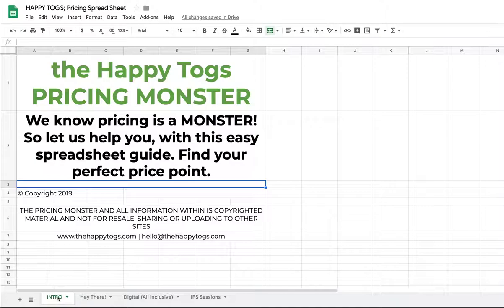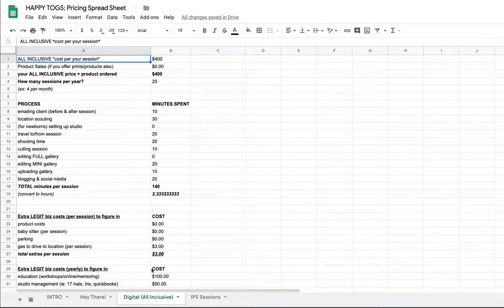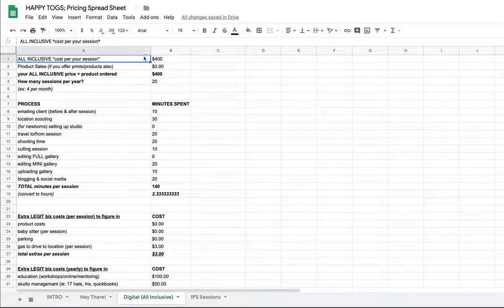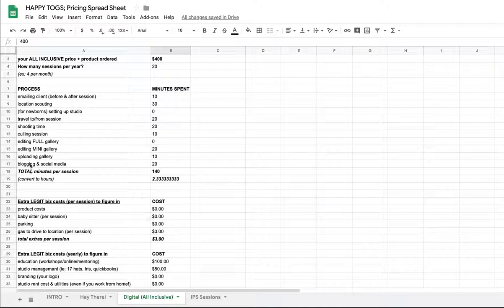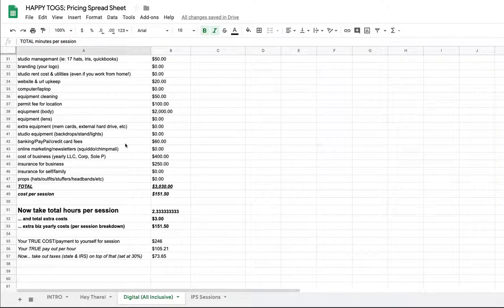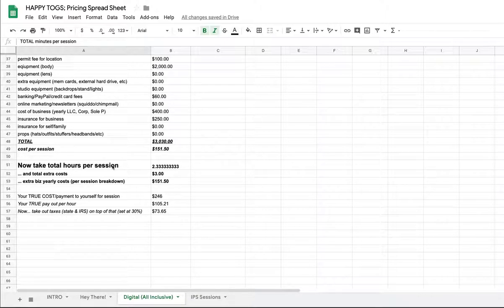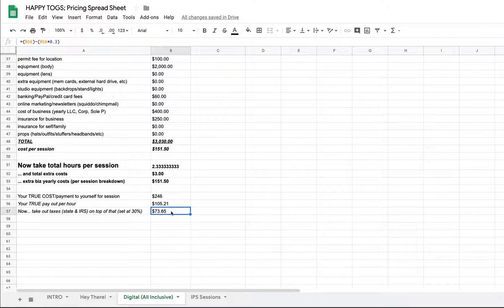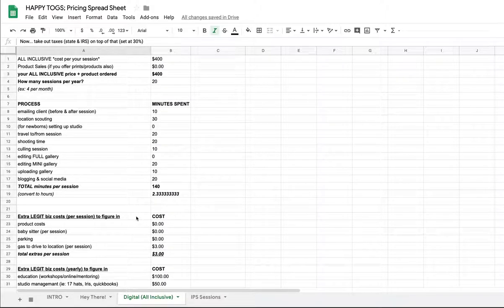the Photography Pricing Monster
PHOTOGRAPHERS! Do you struggle with pricing, and curious if you are charging enough for a livable wage? If you don't have the time to make your own spreadsheet. you can find the Pricing Monster on our